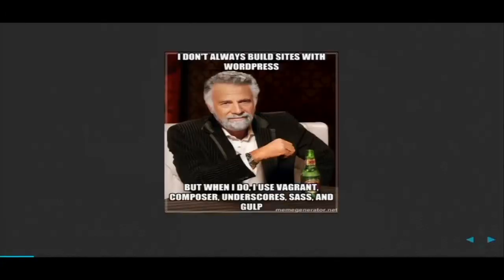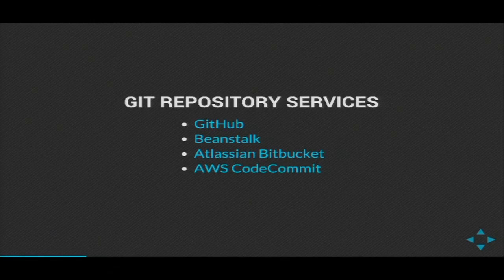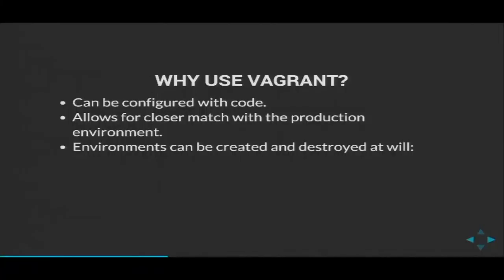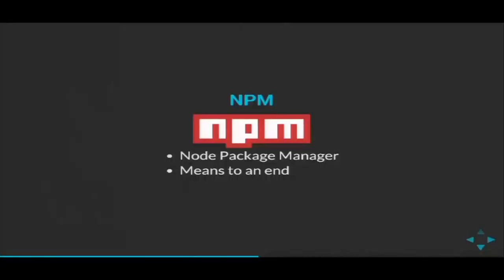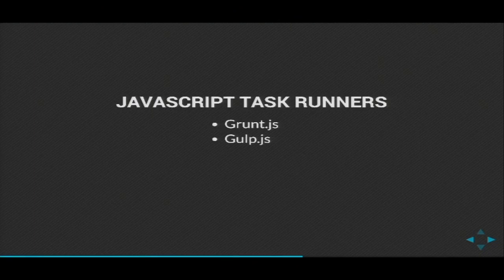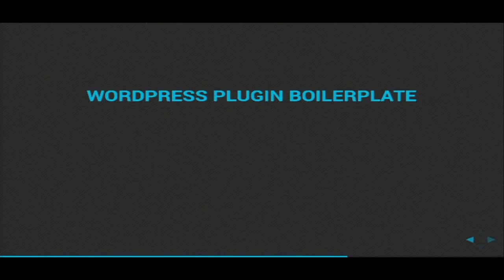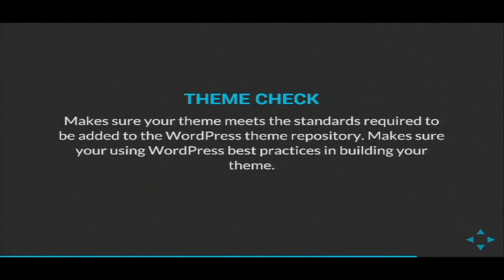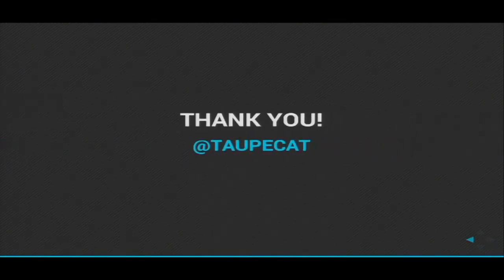Tracy Rotton: The Modern WordPress Developer’s Toolbox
Vagrant, Composer, and Gulp. Oh my. So many tools, how does one sort them all out? This talk will walk you through the tools you can use to create the perfect WordPress development environment, what they’re for, and why they’re important.